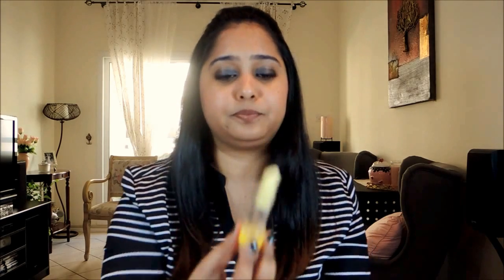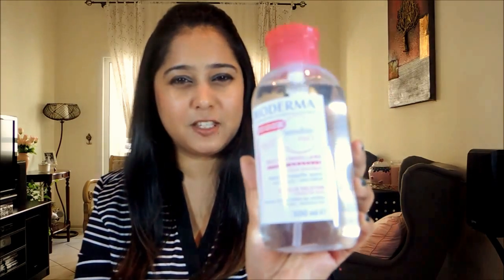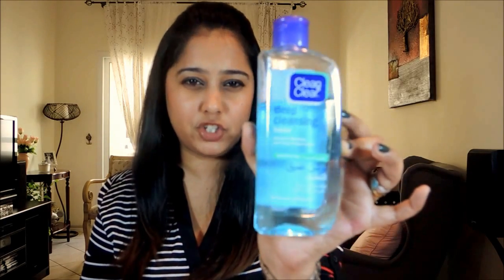Everyday Essentials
-    Bioderma White Objective Moussant: Lightening Cleanser, Exfoliates, evens out and brightens. Price 58 AED.Can be found at boots and any major pharmacies.

-    Bioderma Sebium Hydra: Moisturising replenishing care. Price 77 AED. Can be found at boots and any major pharmacies.

-    Olay Classic beauty fluid. Price 18 AED . Can be found at any hypermarket .

-     Rimmel London BB Cream : 9in1 Skin perfecting super makeup with SPF 25 . (in Light) Price 35AED . Can be found at Lifestyle, boots and any hypermarkets.

-    Deborah Milano: Cherry 05.Price 30 AED. Can be found at Boots.

-    Revlon Custom Eyes Mascara . Gift . Can be found at Lifestyle.

-    Sally Hansen : Vita E lip Soother. Price 19 AED . Can be found at Boots.

-    Covergirl Smoochies lip balm: In 255  # sweet tweet. Price 1.99 $. Found in Target for sale ( Product not available in the UAE).

-    YSL sun powder: In SPF 10. Gifted.

-    Bioderma Swnsibio H2O: Makeup Remover for Sensitive , Cleans, removes makeup, soothes. Non- rinse and is fragrance free. Price 89 AED.Can be found at boots and any major pharmacies.

-    Bath and Body works : Forever Red in a plastic bottle. Gifted.

-    Johnson & Johnson: Clean and Clear Deep cleansing lotion for sensitive skin. Cleanses effectively and helps prevents spots. Price 23 AED. Can be found at any hypermarkets.

-    Lulu's Cotton Pad: Cotton Feel , Pure 100% cotton 80 Pads per packet, comes in a packet of 3. Price 10 AED. Can be found at Lulu's hypermarket and supermarket.

- Prestige  Waterproof Eyeliner : Price 22 AED . Can be found at Lifestyle.